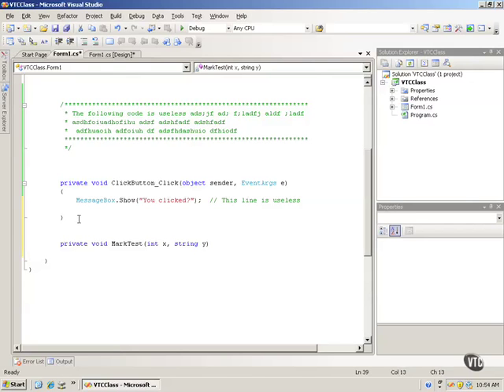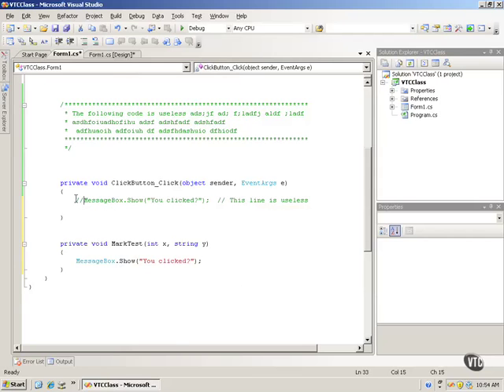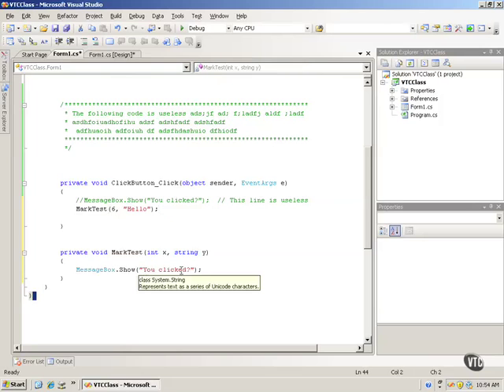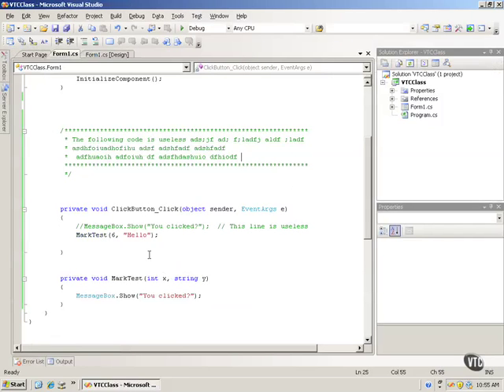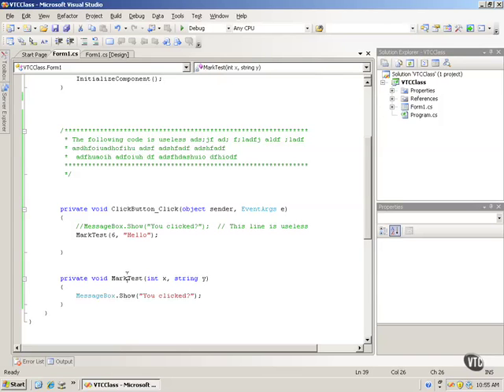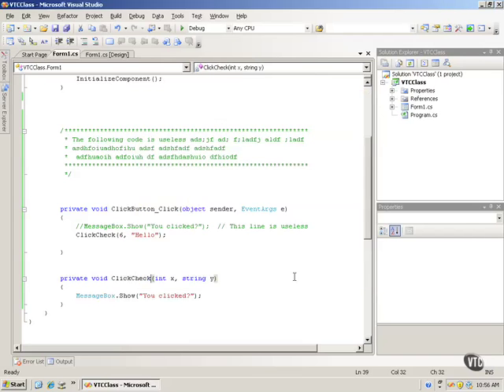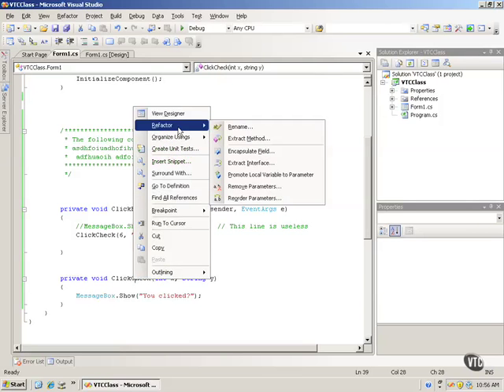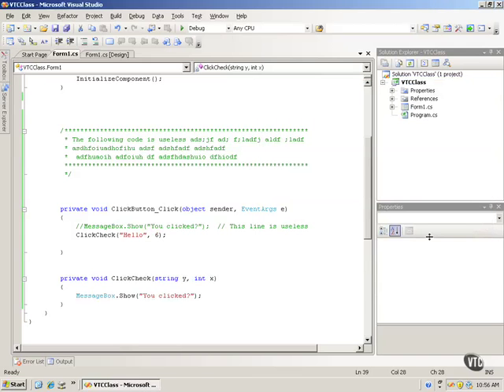02 12 Refactoring Code